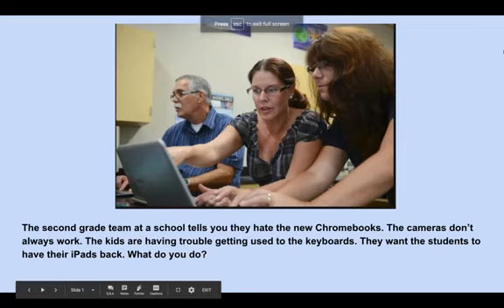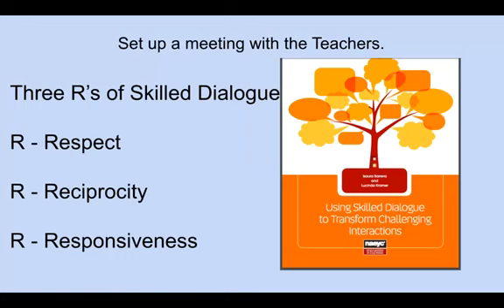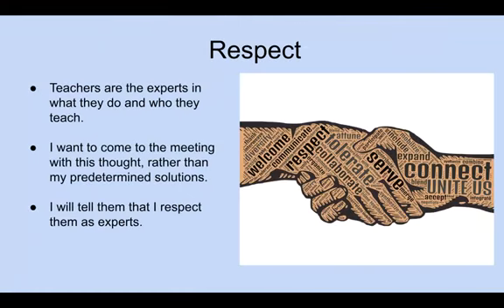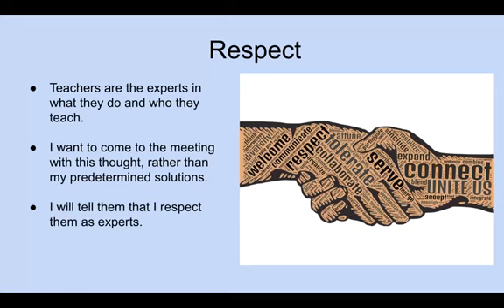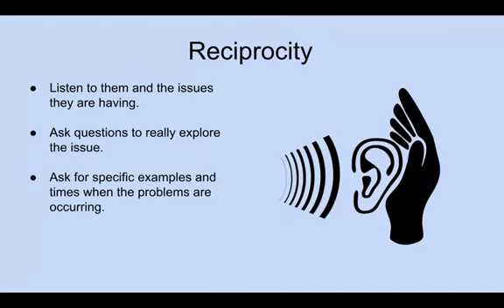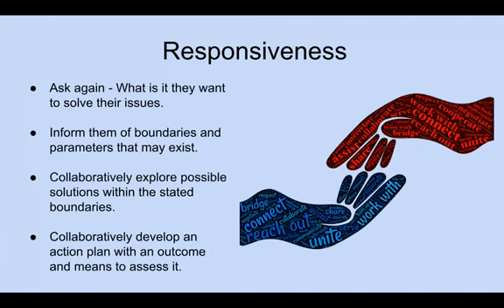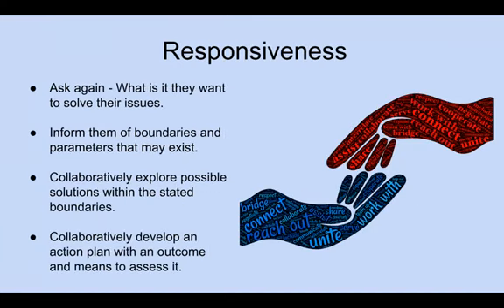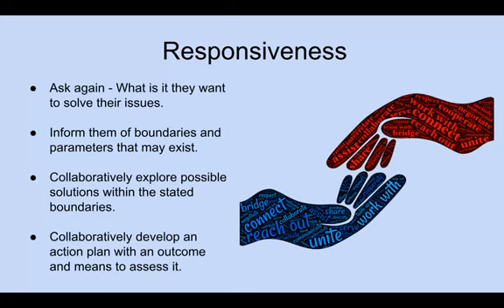Englewood Schools Solutions